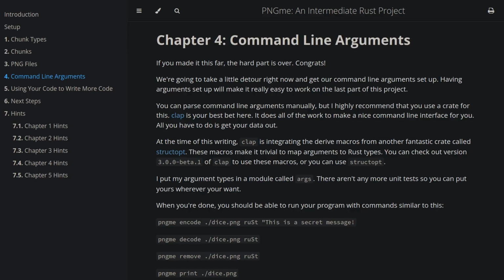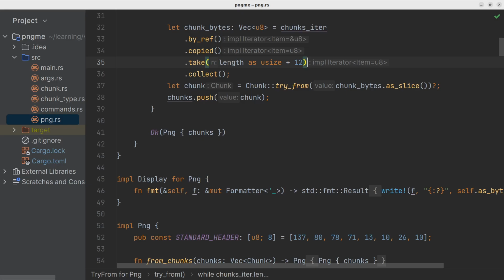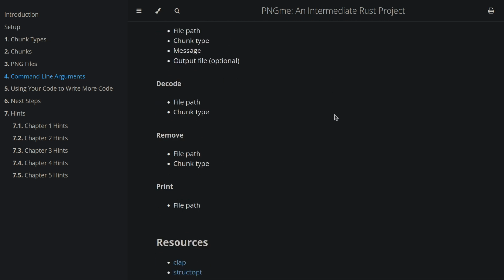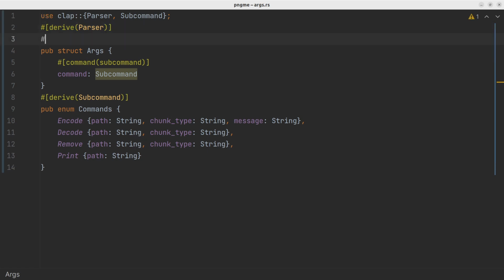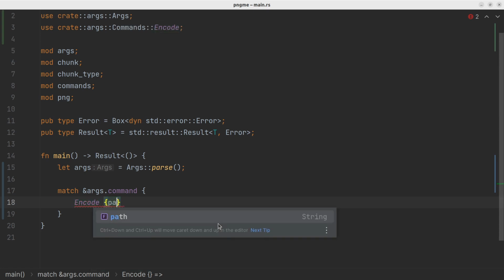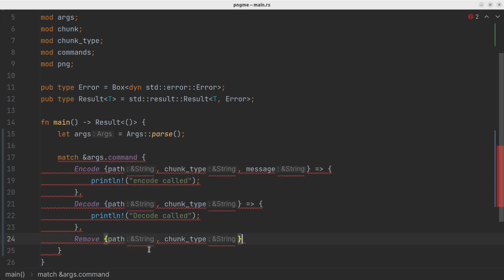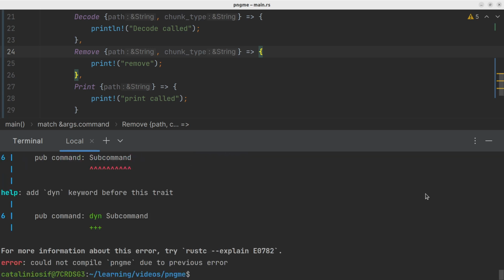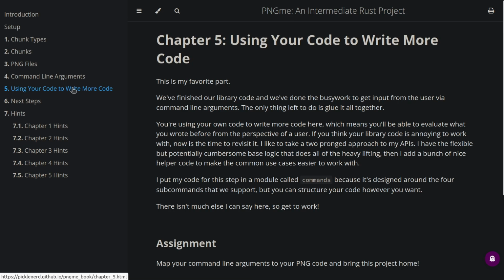Hiding messages in PNG files with Rust - Part 4 - parsing commands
This project creates a binary together with library functions to open and edit PNGs (mostly metadata) - we won't be manipulating the pixel data in the images. This will allow users to add custom chunks with encoded messages while keeping the file structure still valid. As mentioned in the video, I'd recommend trying each section on your own, rather than trying to follow along with the video.

Part 4 handles parsing the command line arguments